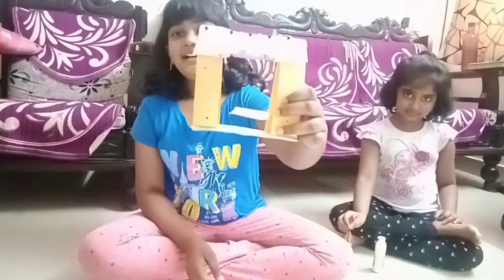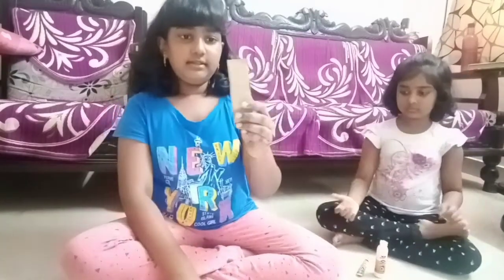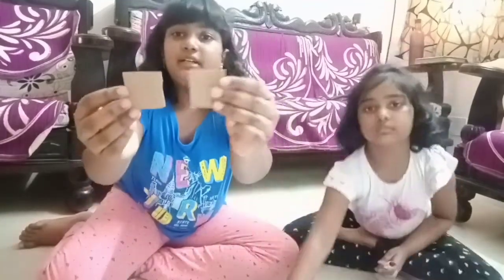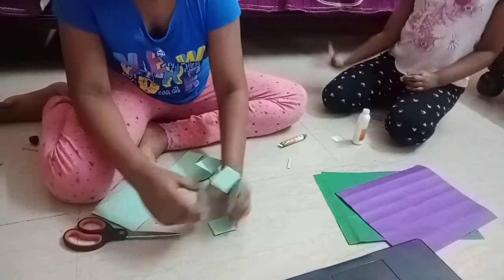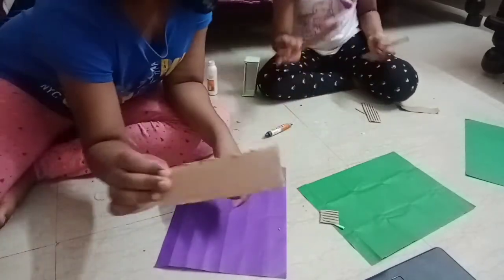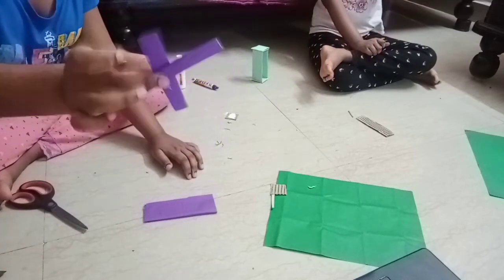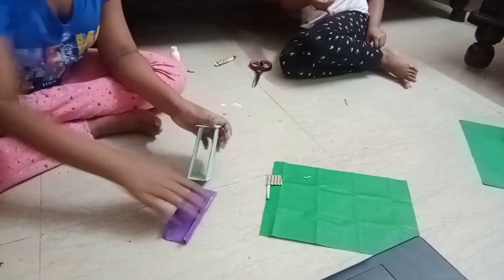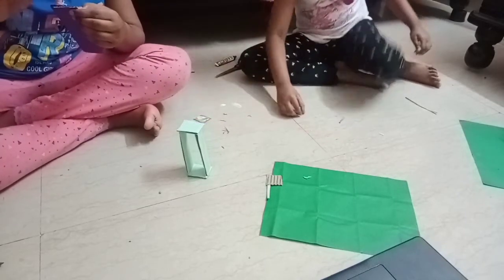PAPER CRAFTS BARBIE SLIDE KIDS CRAFTS ACTIVITY HAND MADE TOYS CRAFT WITH PAPER.